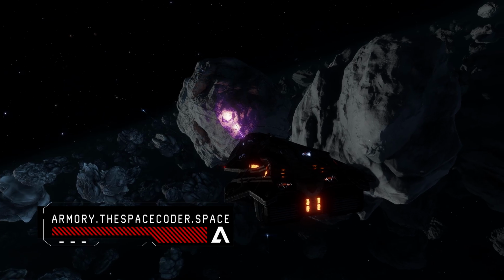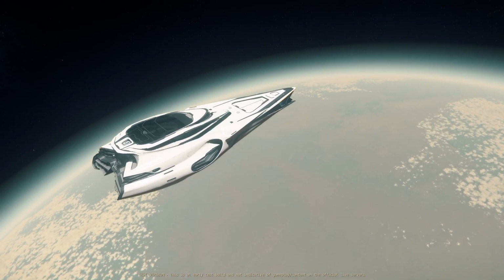Star Citizen or Elite Dangerous - Which is the better space sim?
Hello Citizens!
In today's video I want to talk about Star Citizen and Elite Dangerous and how they compare and which one is better. Enjoy!

🤝 Partners
🚀 Beam Eye Tracker - Eye tracking for Star Citizen for 30$!
🌐 Powered by VeeroTech – check for great hosting solutions!